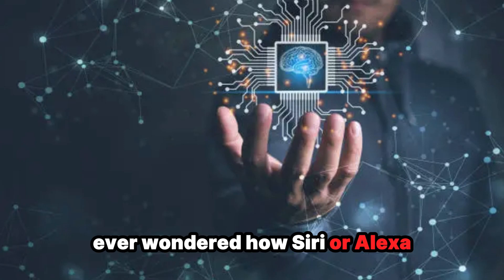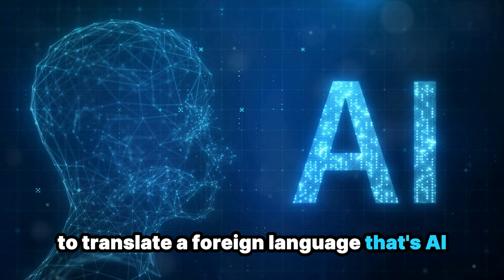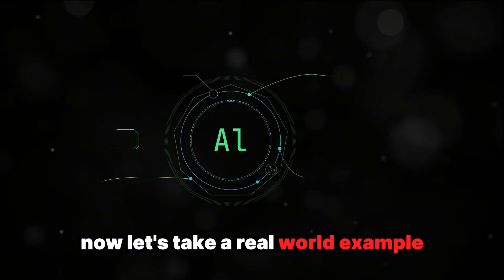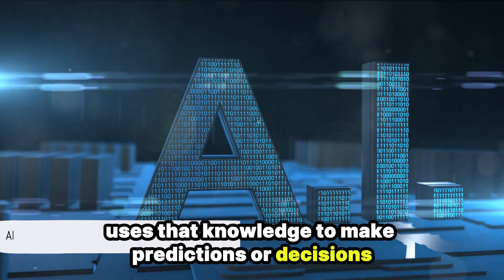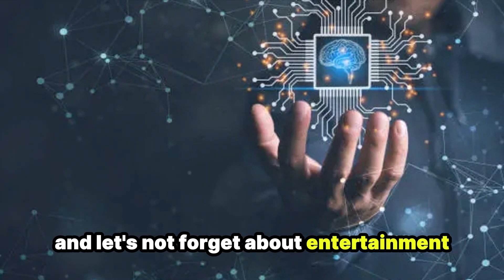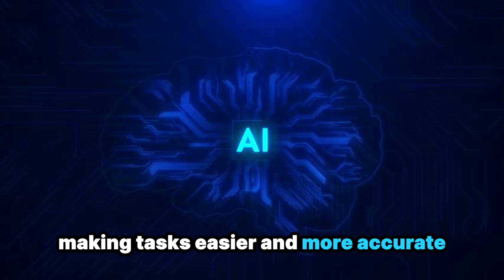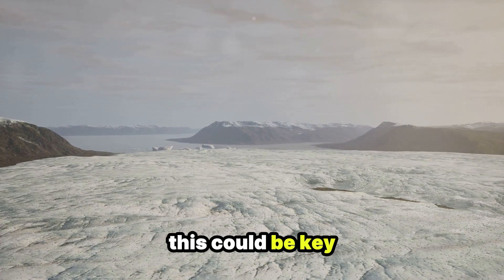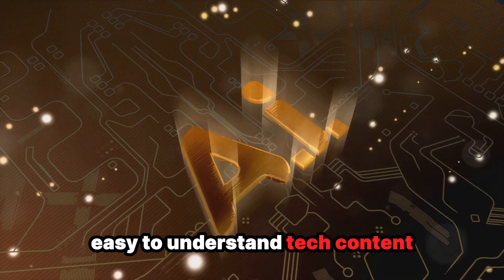AI 101 A Beginner's Guide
Explore the fascinating world of machine learning and artificial intelligence in this video! Discover the world of machine learning and artificial intelligence with our deeplearning tutorials and discussions! Join the conversation on artificialintelligence and ai to stay updated on the latest advancements in the field. Let's explore the endless possibilities of intelligent machines together!

🔗 LINKS 🔗
🚨 YouTube Video

machine learning,artificial intelligence trailer,Tech Trends,Future Tech,Ethical AI,AI Development,Tech Entrepreneurship,Shorts,Inspired Tech,ai,narrow ai,artificial intelligence,ai for beginners,what is artificial intelligence,AI101,BEGINNER GUIDE,AI BEGINNER GUIDE,deep learning,artificial intelligence for beginners